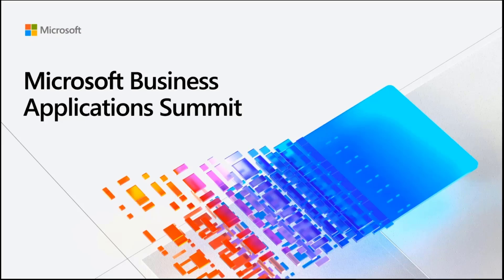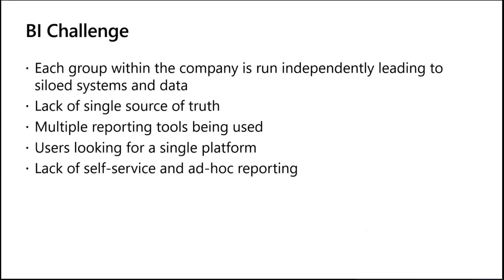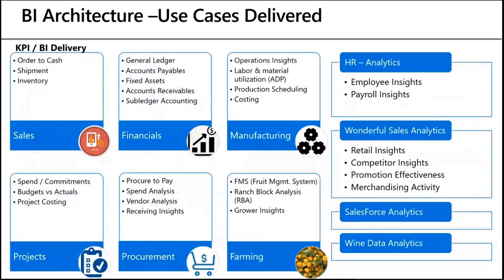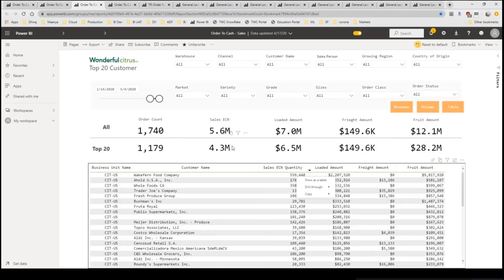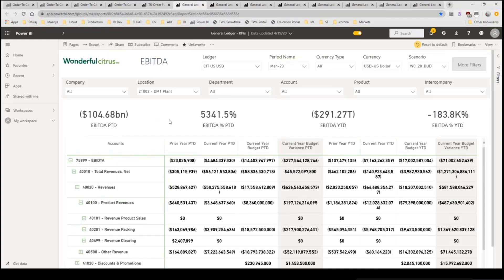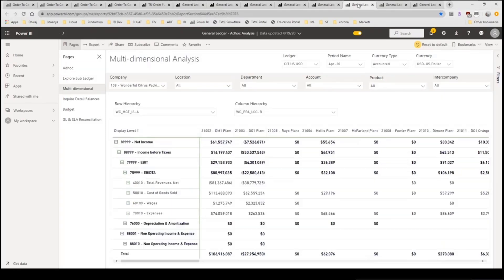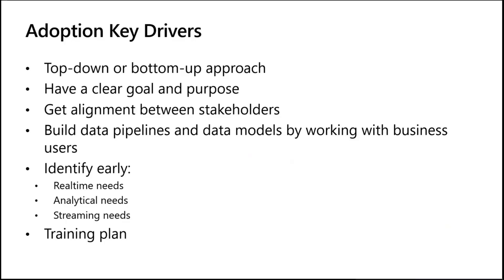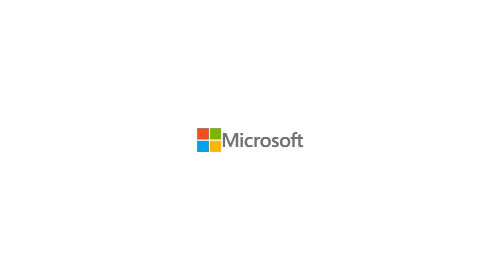How the Wonderful Company is finding a single source of truth with Power BI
In this video, learn how the Wonderful Company, who harvests health through its iconic consumer brands, faced siloed data and systems but overcame it by leveraging Power BI and Azure. The company was able to create reports from a single source of truth from sales and financials to manufacturing and farming.